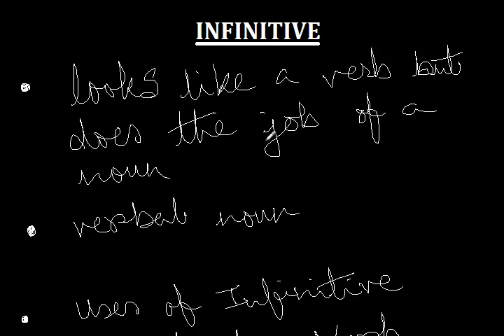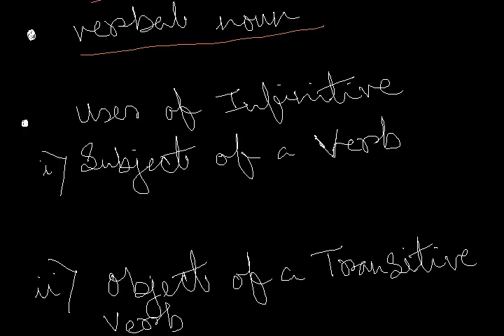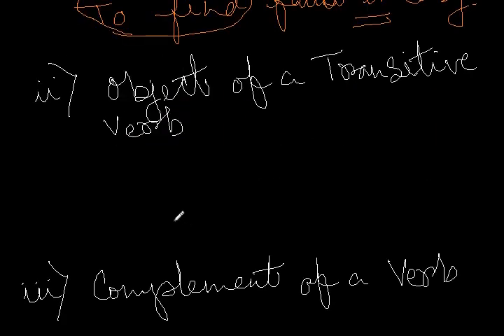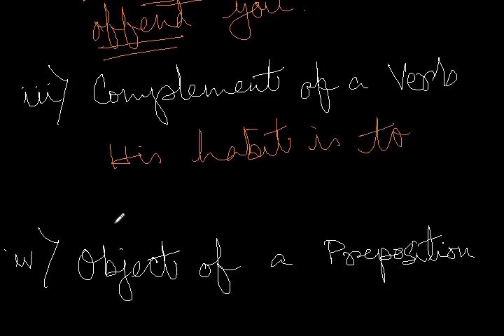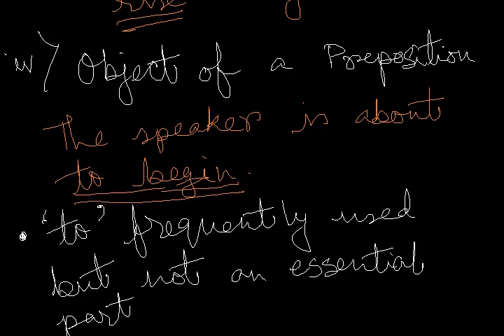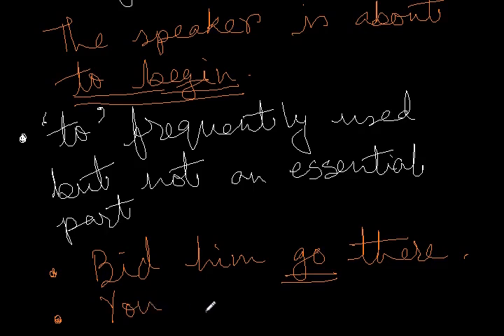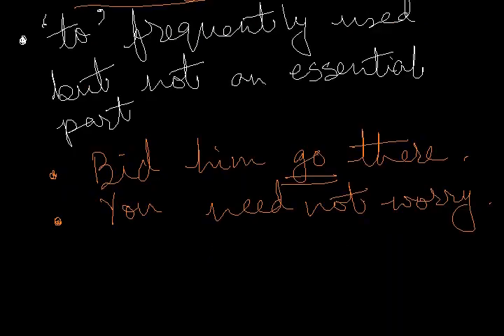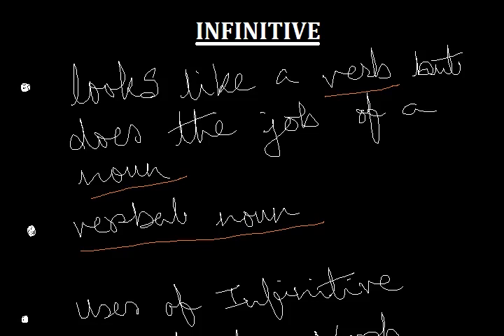Infinitive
Definition of Infinitive and use of it.